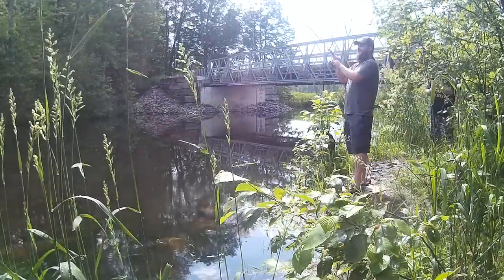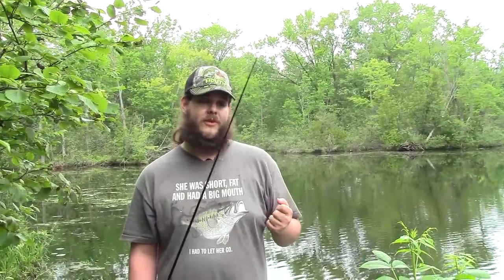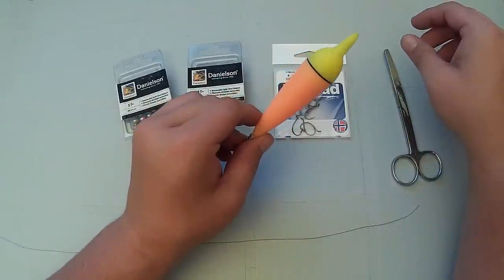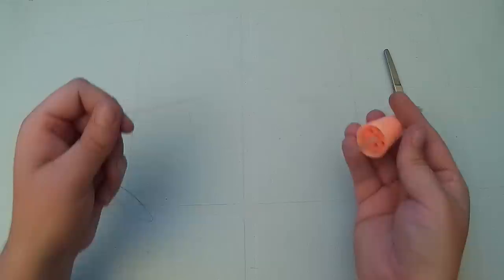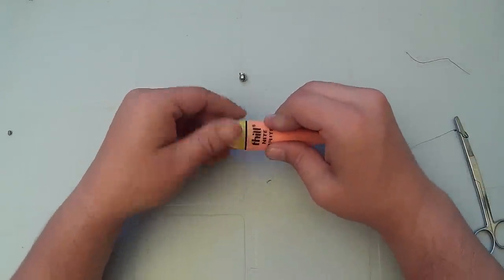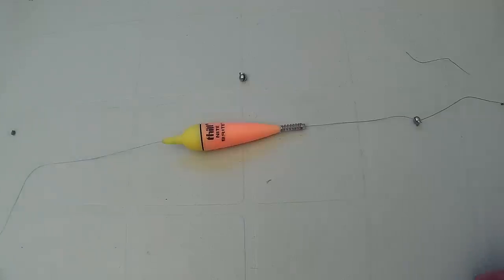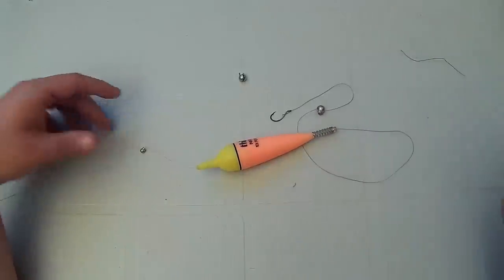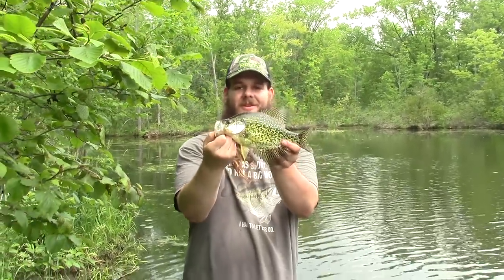Summer Crappie: Big Fish on Big Baits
Spencer is on the hunt for jumbo summer crappie and testing the age old theory, does a bigger bait really catch a bigger fish? On this exciting episode Spencer covers bait size, rod choices, how to tie a slip float rig, and of course lands some big slab crappie!

Gear used:
Thill Nite Brite
Mustad Hooks
Spider Wire Braided Line
Split Shot